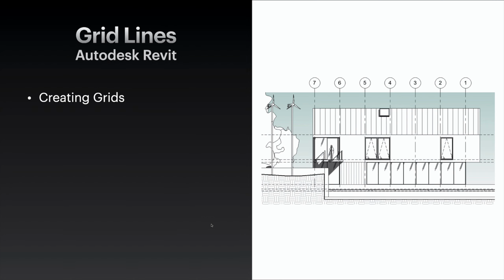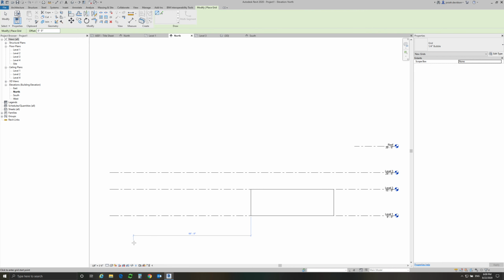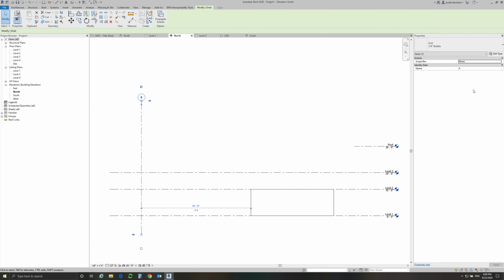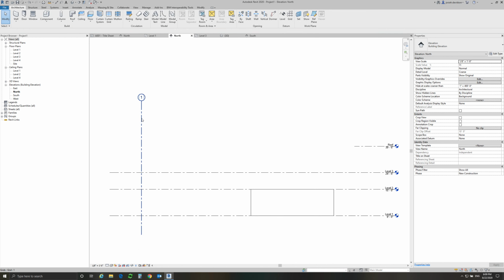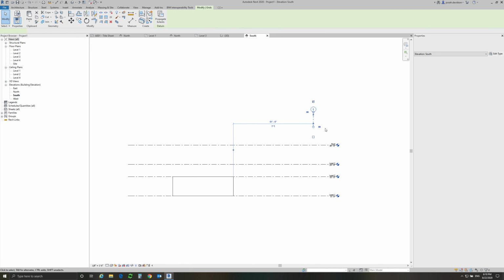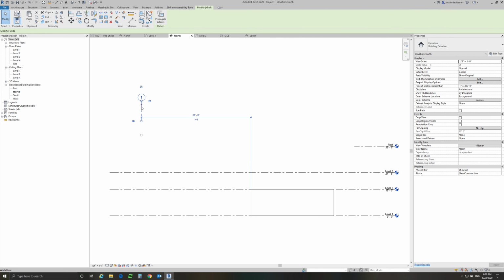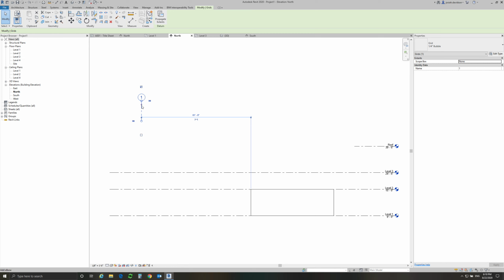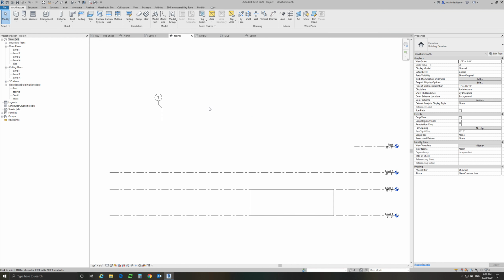Week 2 - 2 Grid Lines